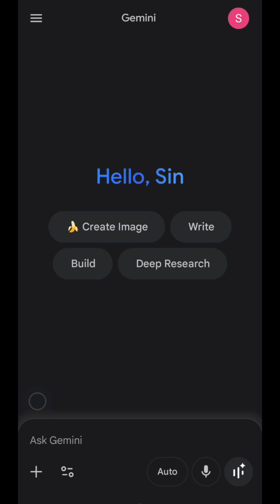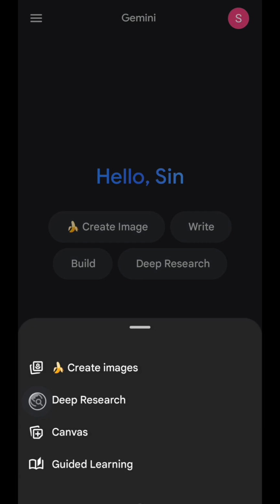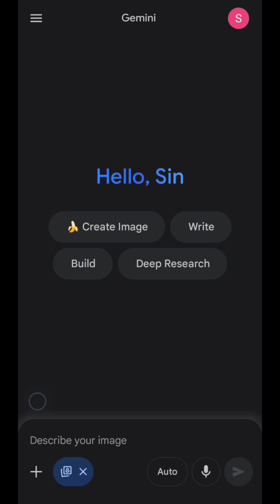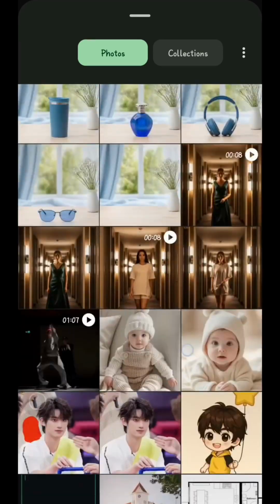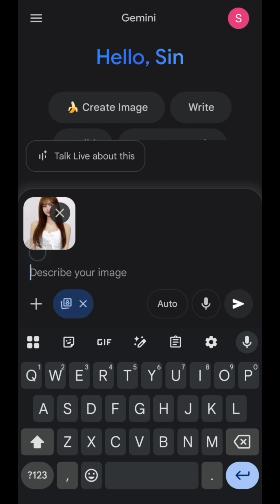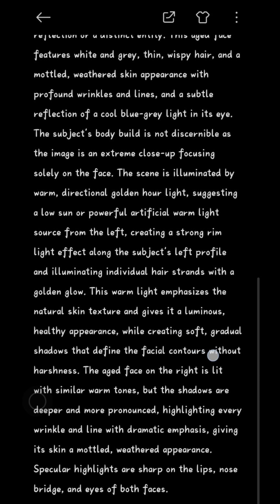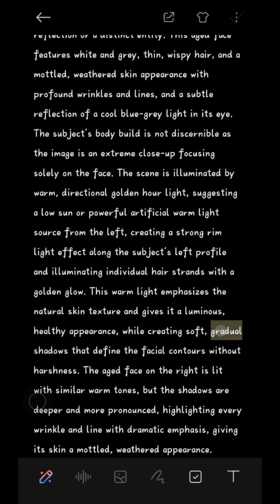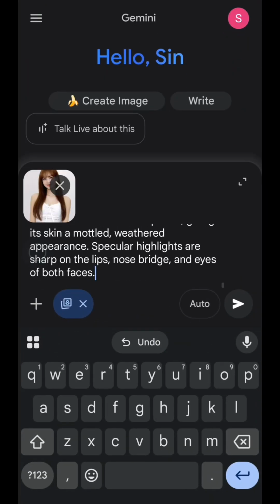How to Make Realistic AI Portraits Using Gemini and Nano Banana | Age Reflection Photo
Learn how to create the viral mirror age reflection AI photo where your young and old self appear face to face. This step-by-step tutorial shows you how to use Gemini and Nano Banana to generate ultra-realistic portraits instantly using simple prompts and photo uploads. Discover how to activate image creation features, upload your source photo, and apply custom prompts to get incredible results.

0:00 Create Viral Mirror Age Reflection Photos
0:24 Open Gemini and Activate Image Generation
0:53 Upload Your Photo for AI Editing
1:12 Enter the Prompt for Realistic AI Portraits
2:32 Final AI Portrait Generation Results